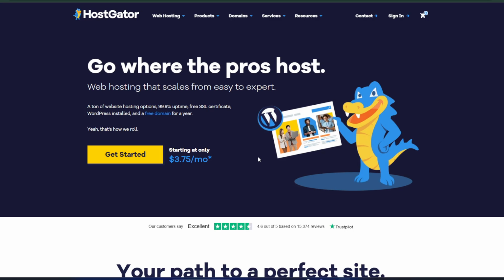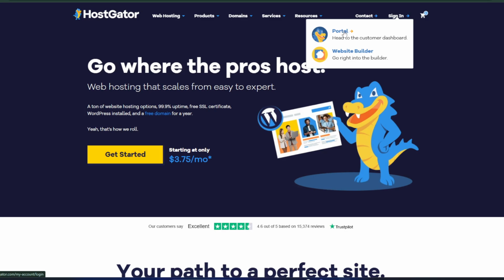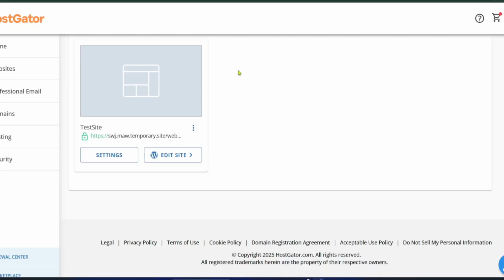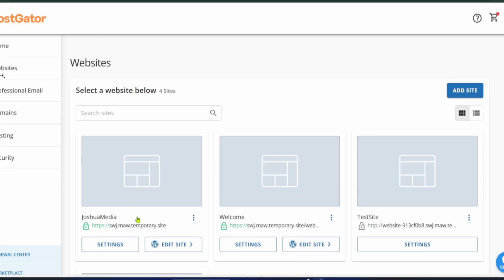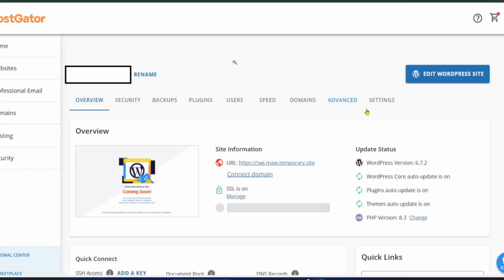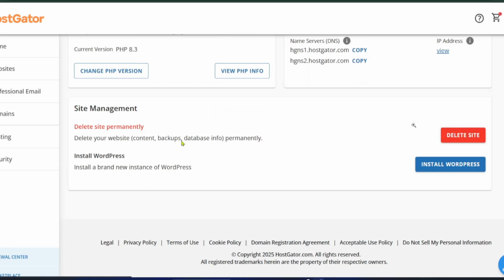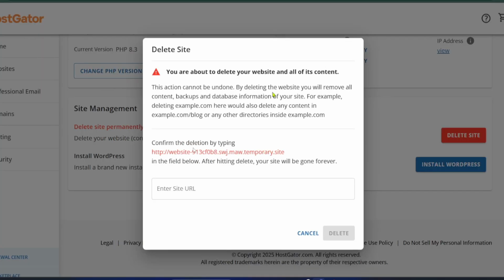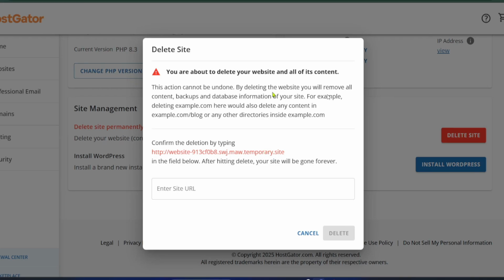How to Delete a Site Permanently in Hostgator - 2026 (Quick & Easy)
How to Delete a Site Permanently in Hostgator
In this video, How to Delete a Site Permanently in Hostgator, you’ll learn the simple steps to completely remove your website from your hosting account. We’ll cover deleting files, removing domains, and clearing your hosting data to ensure your site is fully erased. Perfect for anyone managing their Hostgator hosting or cleaning up old websites.